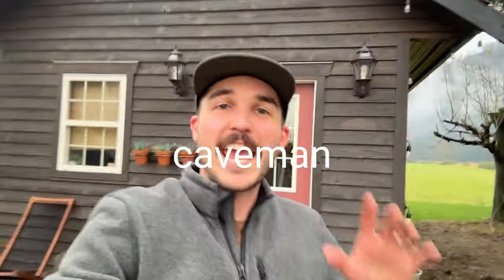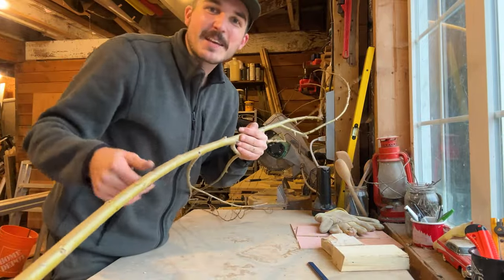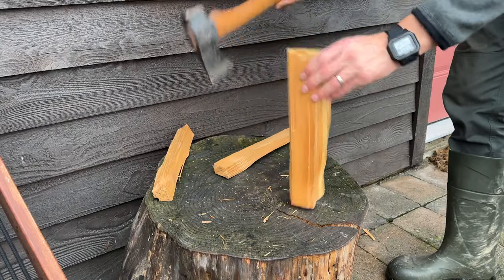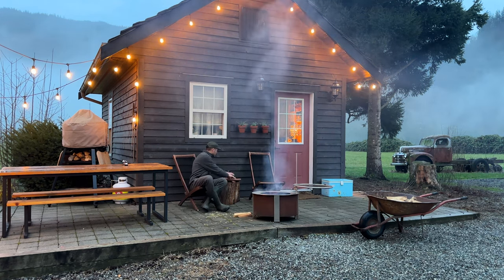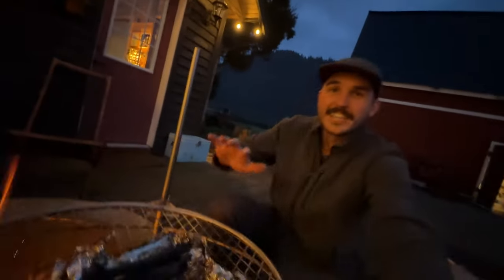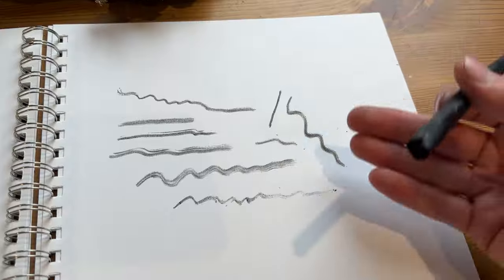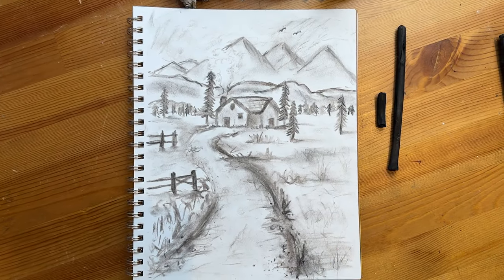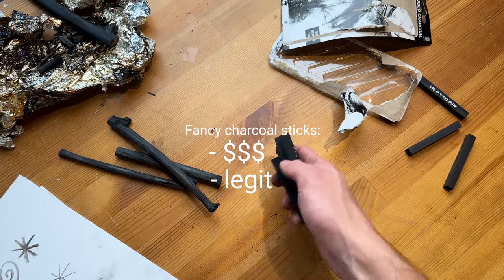I Tried this Ancient Caveman Technique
I didn't live in a cave. But I did make art like a caveman.

It was a fun process making my own charcoal; one of the oldest artistic mediums on the planet. I appreciate you watching! and welcome aboard if you're new here :)